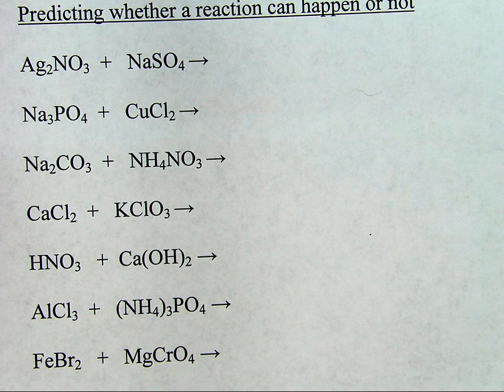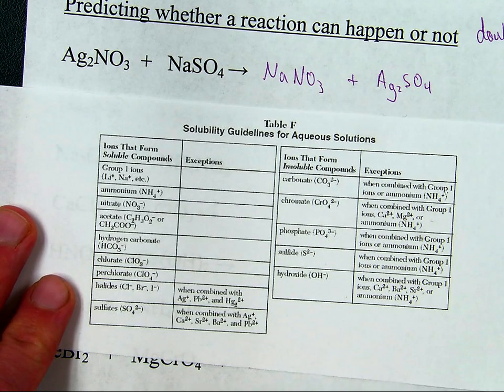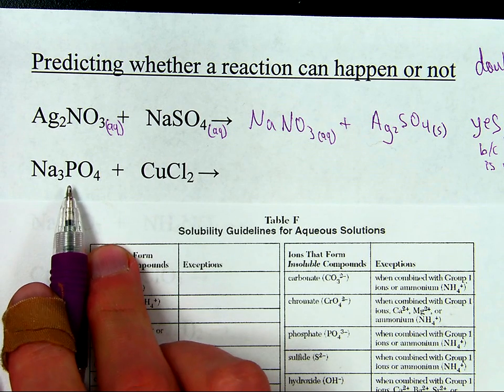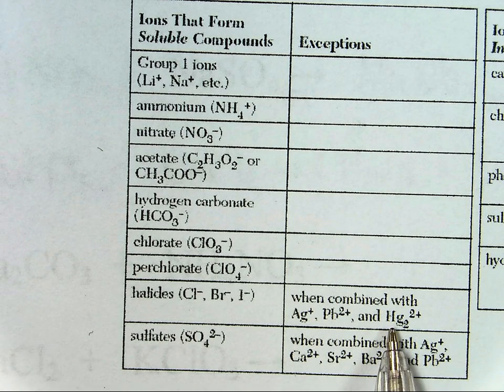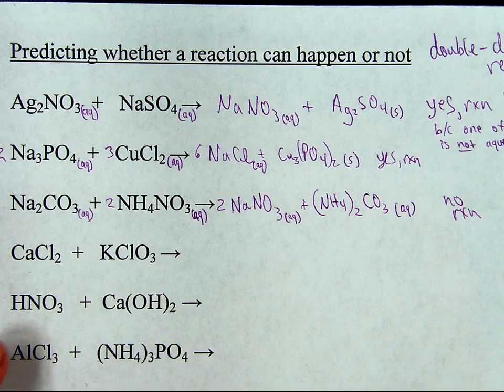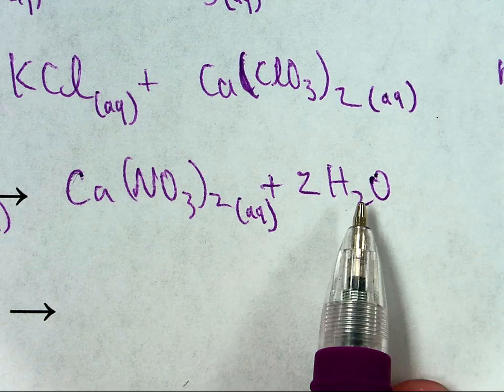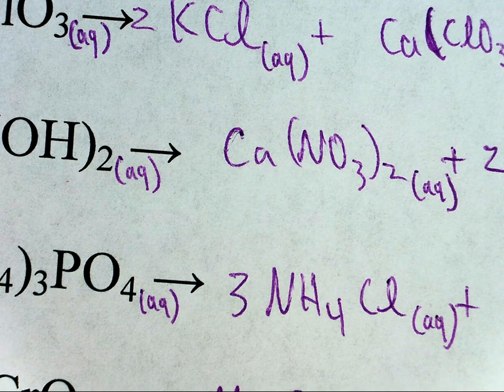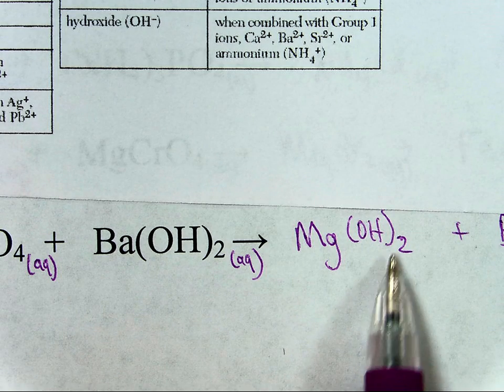Predicting whether a reaction can occur or not for double displacement reactions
How to use solubility tables to predict whether a given double displacement reaction can occur.